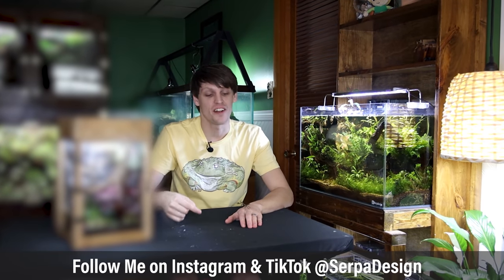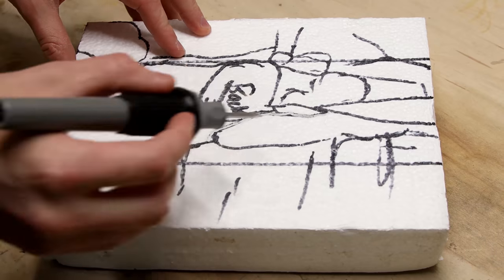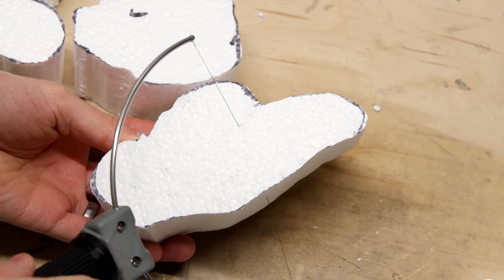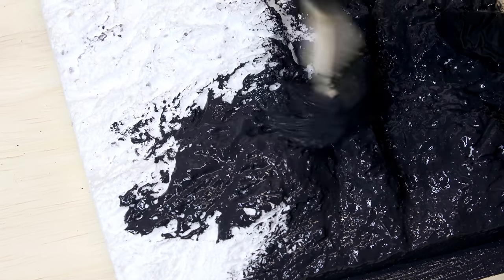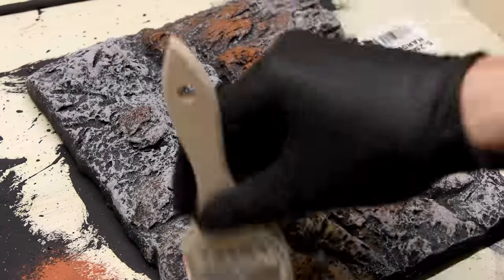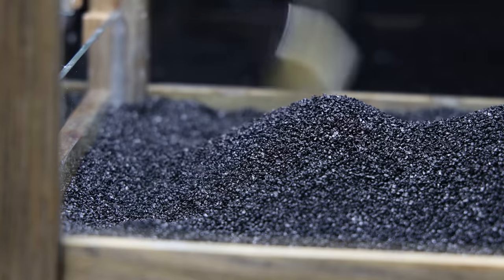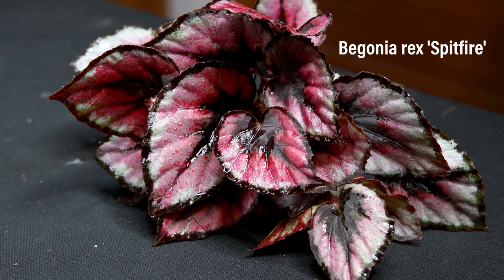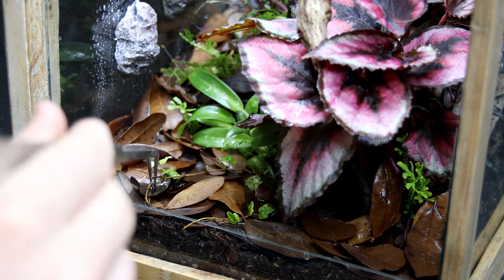Bioactive Ghost Mantis Vivarium w/ Realistic DIY Background (pt2)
It's finally time to get my Ghost Mantis into a proper bioactive vivarium. You've seen me make vivariums before, but this one is a little different. I decided to make a realistic background using Drylok Masonry Paint.

I know that some hobbyists use it to seal plywood enclosures, but I never would've thought to use it on a background. I found it very easy to use and will definitely mix it in with some of the other techniques I've show before. Let me know what you think of the finished piece. I personally really like how it turned out.

Although I've never seen him use it like this, I originally got the idea to use this paint from Troy Goldberg. He uses it to make backgrounds for poison dart frogs on his channel. Check it out!

If you missed the first installment of this series on the tank build, then check out the video below. It was pretty easy to build.